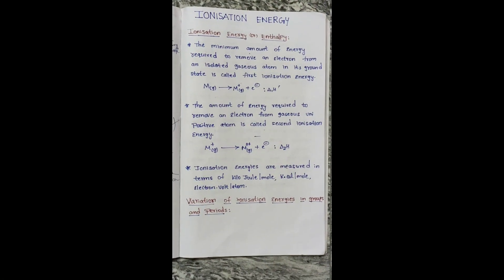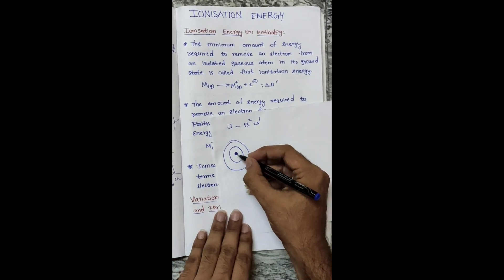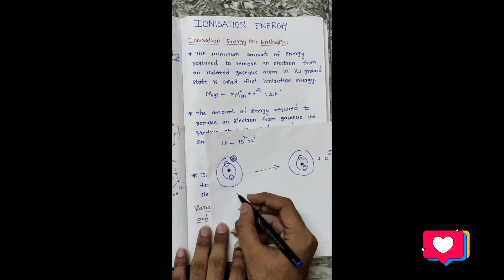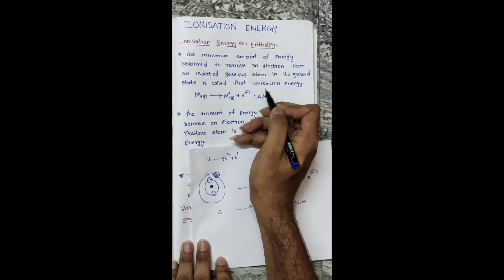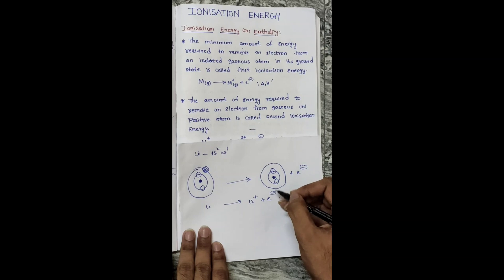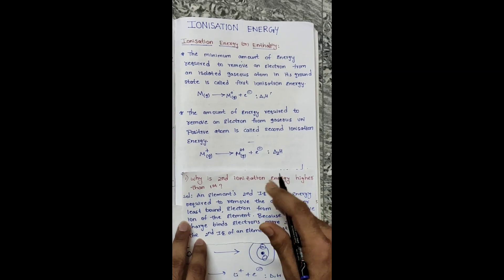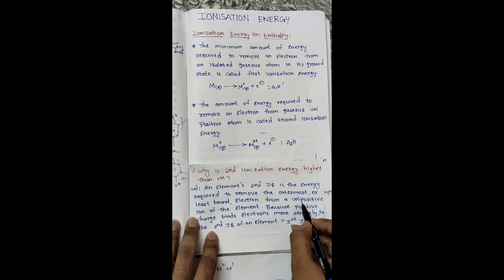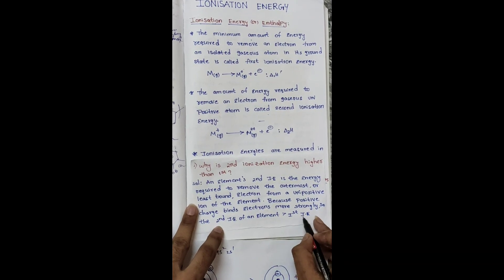define or what is ionisation energy why IE2 is greater than IE1 Periodic classification of elements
what is ionisation energy why second ionisation energy is greater than first ionisation energy periodic classification of elements
IN THIS VIDEO I HAVE EXPLAINED ABOUT THE IONISATION ENERGY , WHAT IS SECOND IONISATION ENERGY , WHY SECOND IONISATION ENERGY IS GREATER THAN FIRST IONISATION ENERGY

CHEMISTRY | PERIODIC CLASSIFICATION OF ELEMENTS